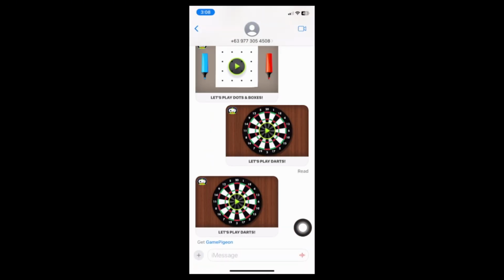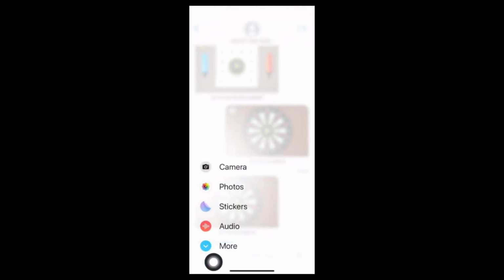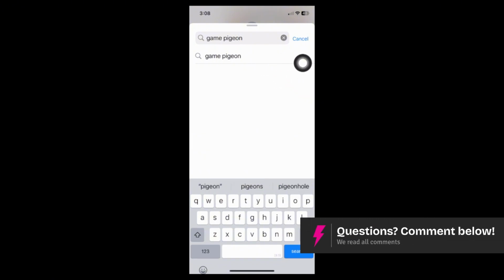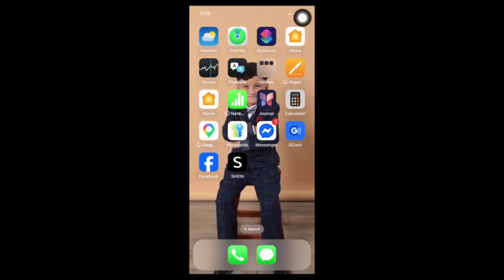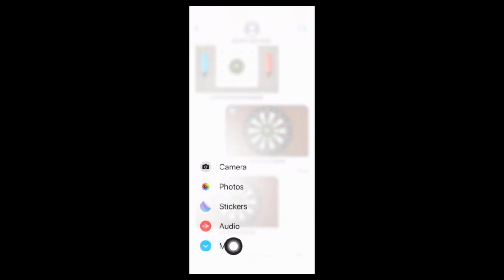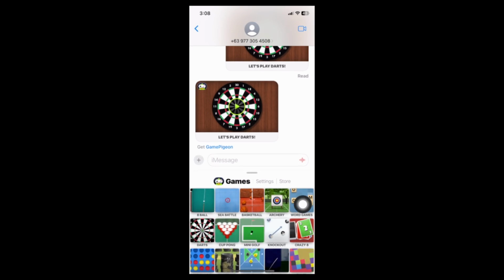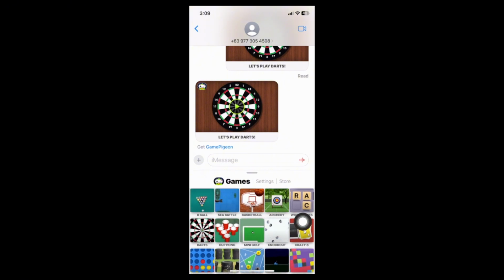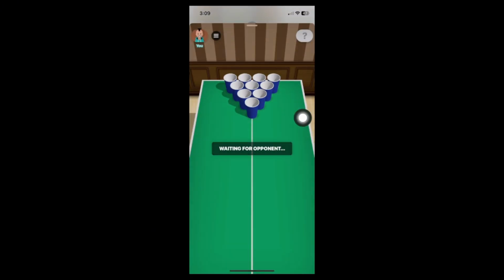How to PLAY CUP PONG on iMessage (Step by Step) 2026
Learn how to initiate and play Cup Pong in iMessage with this simple guide. Enjoy competitive fun with friends right from your messaging app. Please consider liking the video and letting us know if you have any comments, ideas or questions, we really appreciate any feedback! We have plenty of other tutorials on our channel so come and see if we can help you with anything else :)